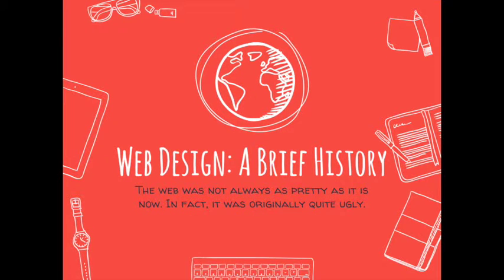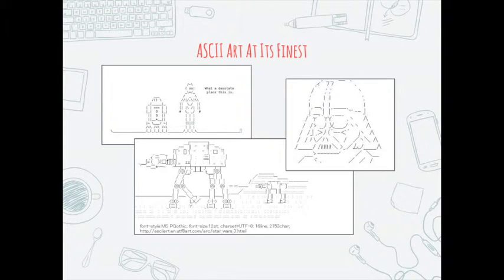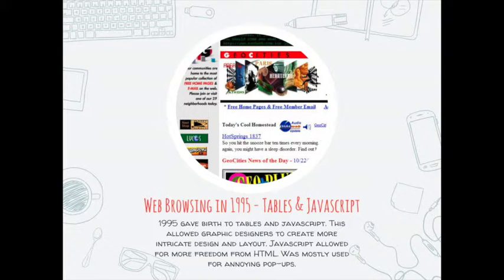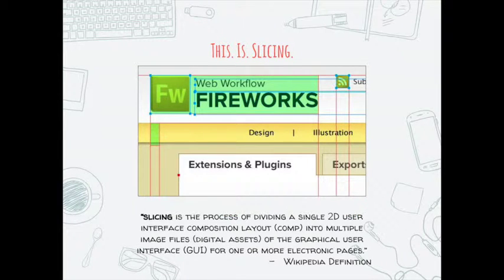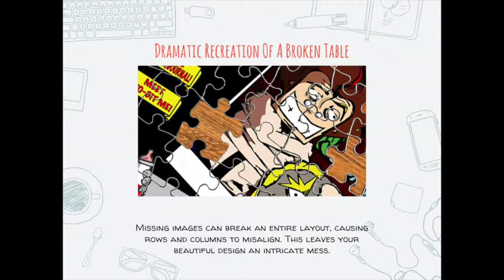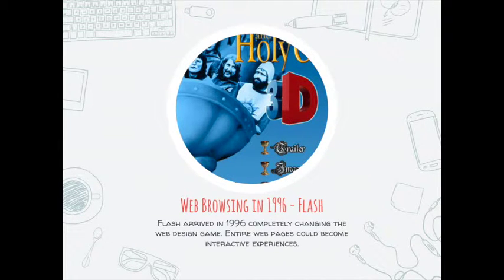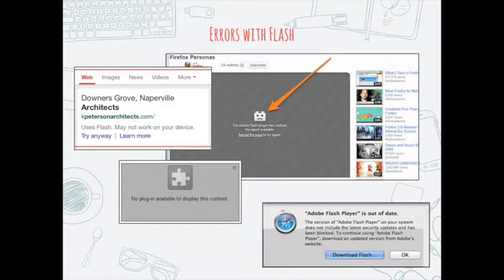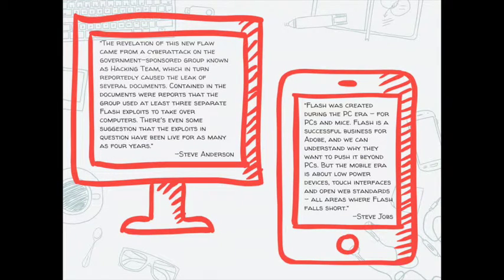LIS590LWL: Lightning Talk - Graphic Design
This video is for my Web Design and Construction for Organizations course (LIS590LWL) for the Graduate School of Library Information Science (GSLIS) at University of Illinois at Urbana-Champaign (UIUC).

It is a brief history of graphic design on the web as well as some basic design tips for beginning designers.